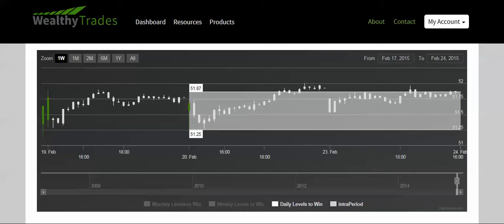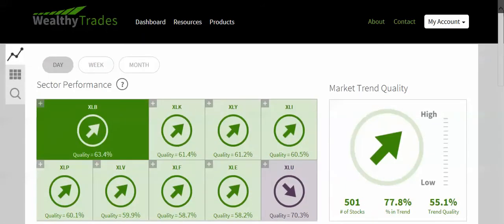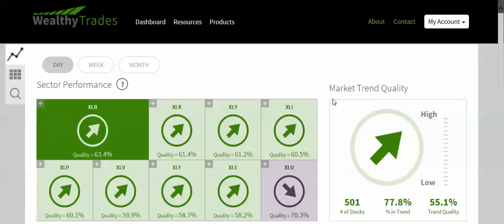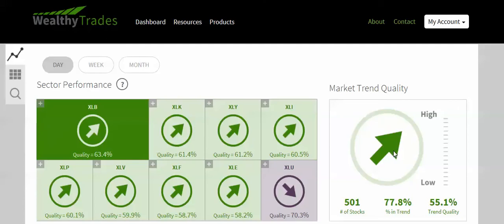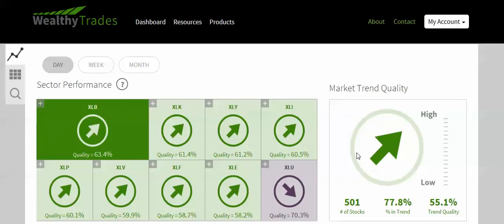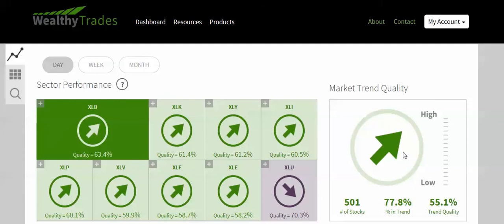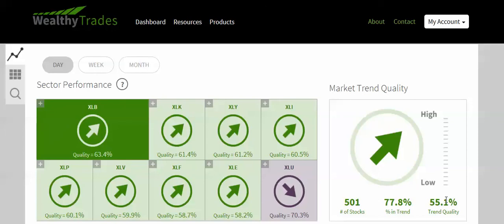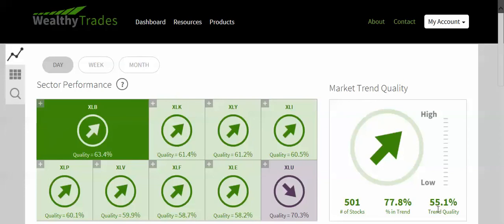4 Steps to a successful trade (Step 1)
4 Steps to a successful trade (Step 1)